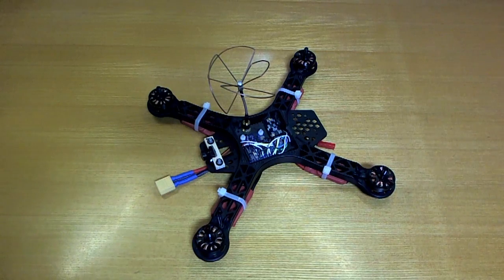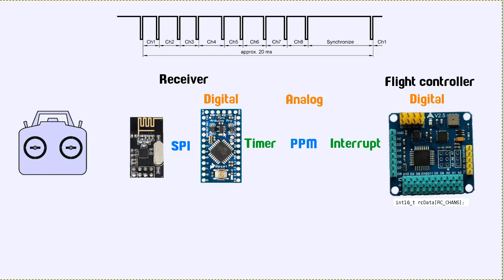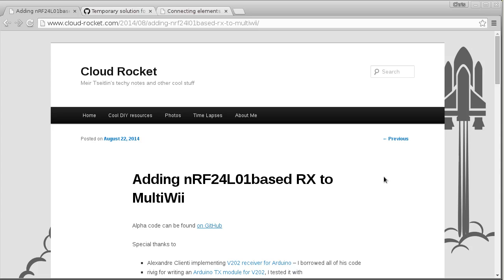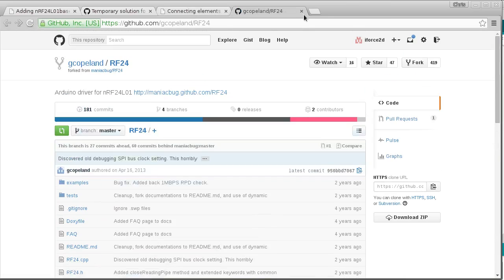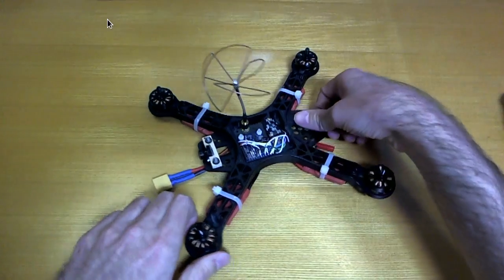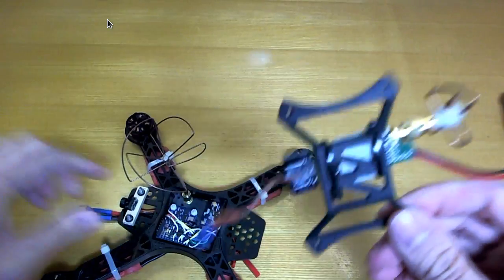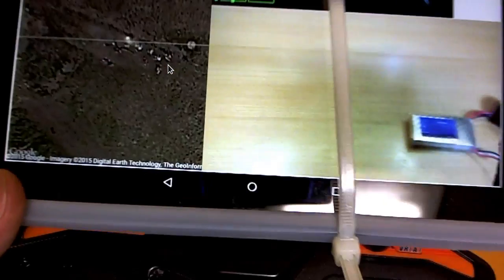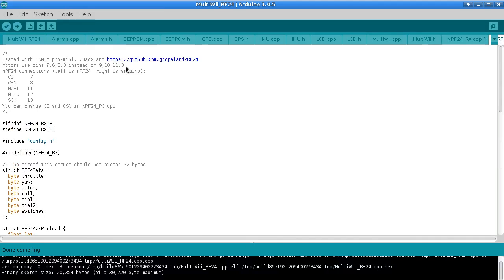Data telemetry with MultiWii integrated nRF24L01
Using the ack payload feature of nRF24L01 module to send real-time IMU data back to the transmitter.